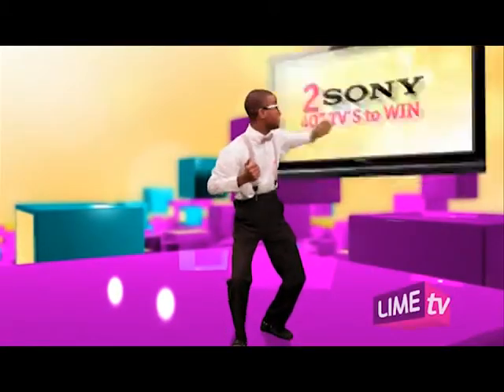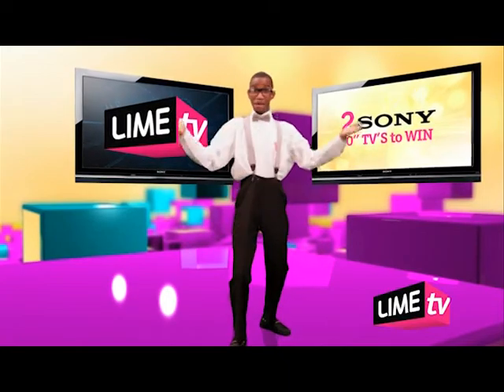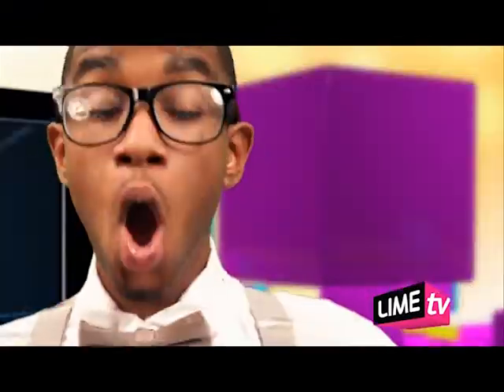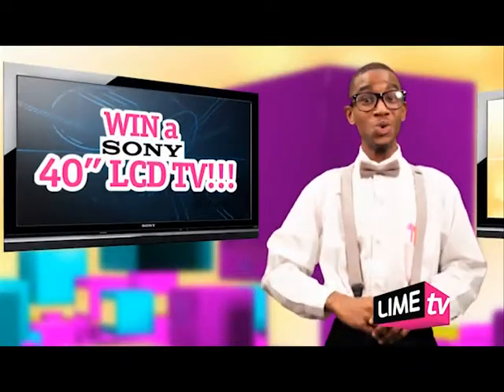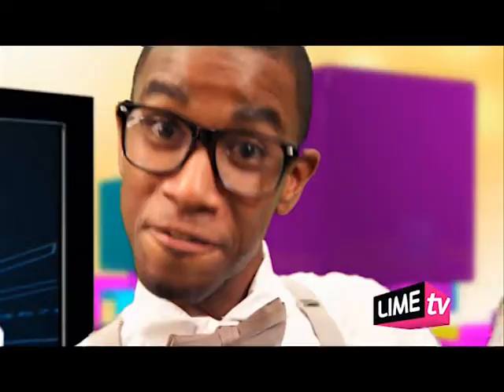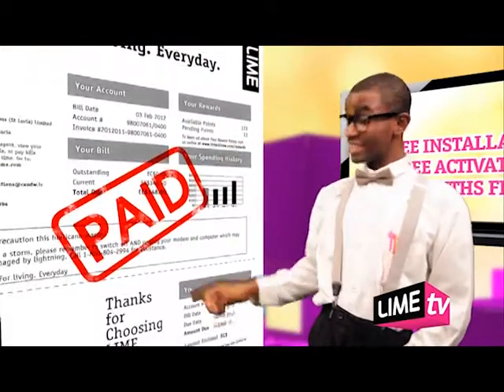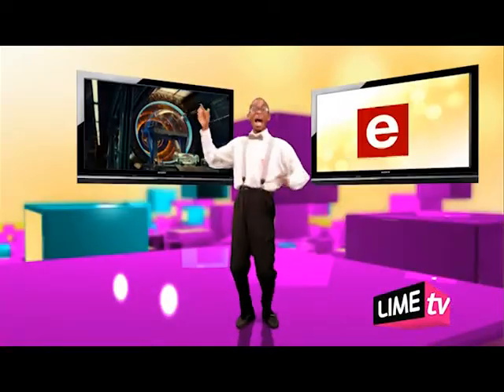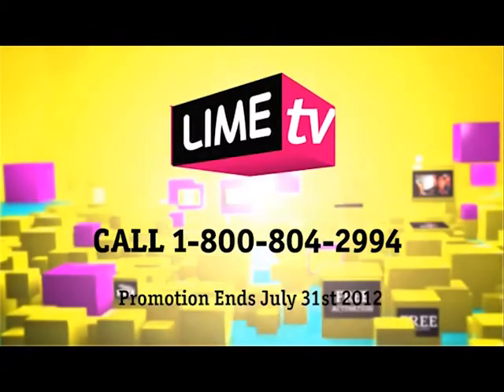YOU Can WIN a 40" Sony LCD TV with LIME!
Sign up for LIME TV, upgrade or pay your LIME TV bill and YOU enter for a chance to WIN one of two 40" Sony LCD televisions! New and returning customers signing up for LIME TV get free installation, a free set top box and 3 months of free service. Over 110 channels, best quality picture and sound, and now two lucky customers will get the chance to enjoy LIME TV from the comfort of their homes on a brand new Sony LCD television!